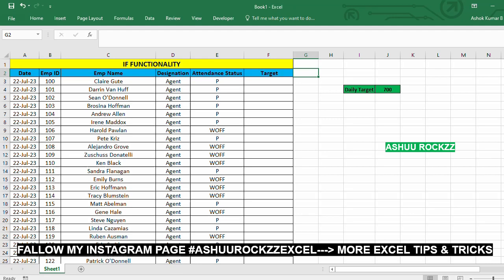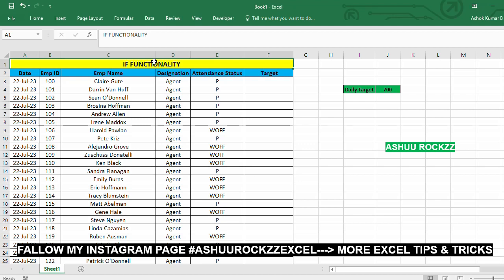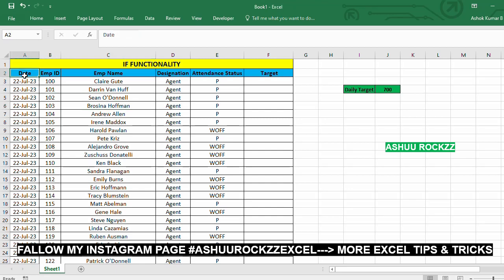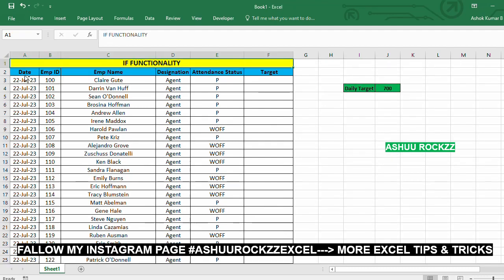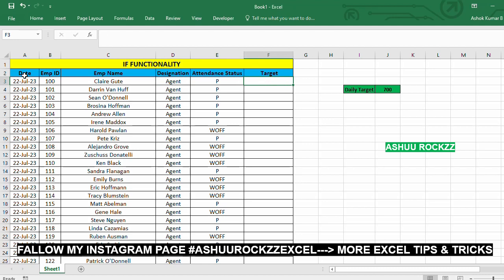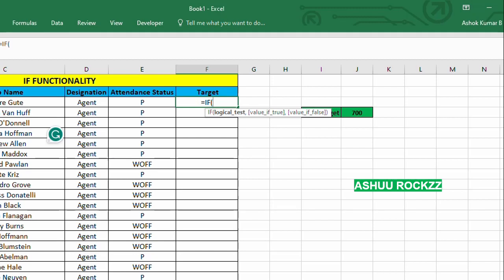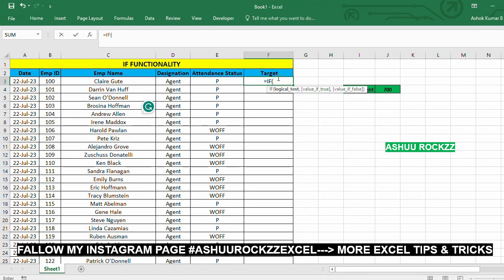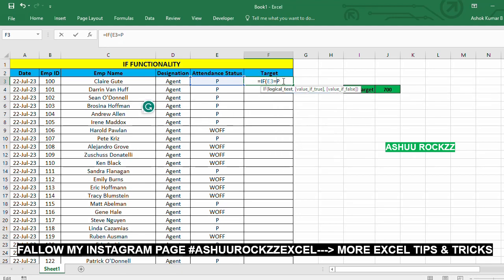IF Function |Excel | ExcelDataManagement|ExcelTips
IF Function
Clear Explanation